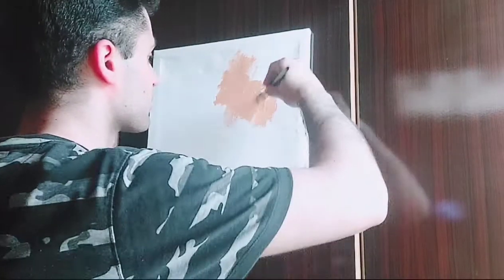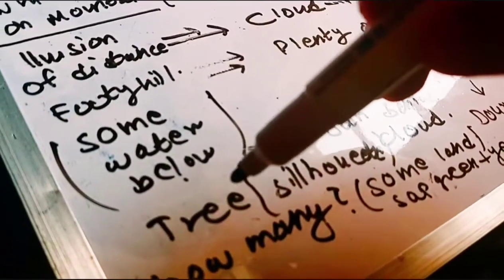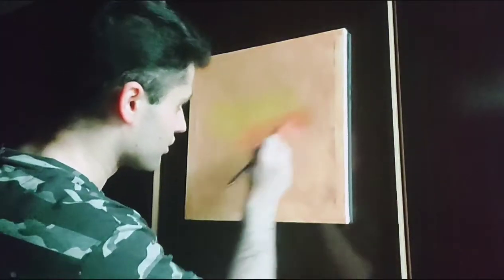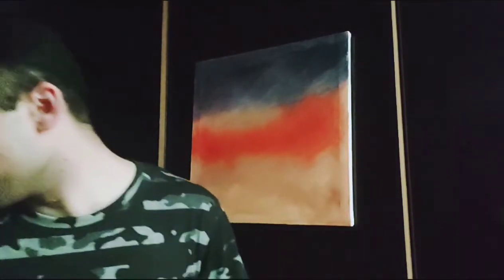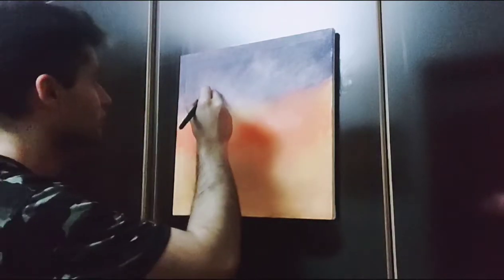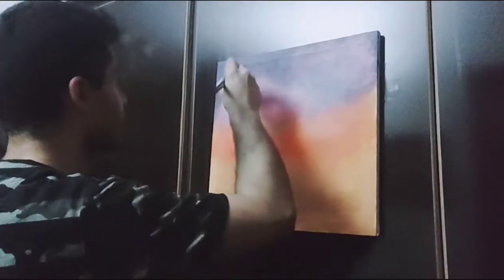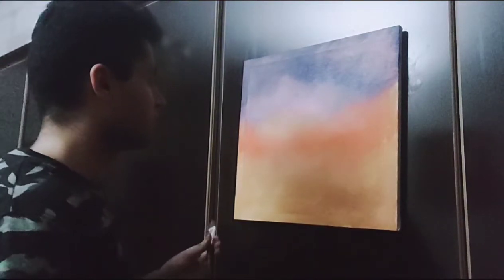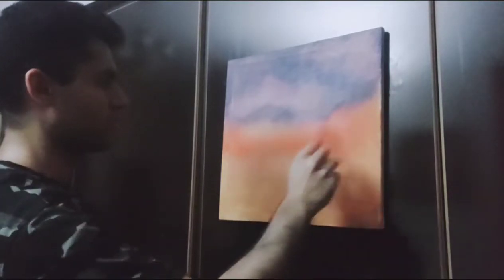FOLLOWING A BOB ROSS PAINTING TUTORIAL BY ONLY HEARING THE AUDIO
The first chapter in the series of THE GREAT ART ADVENTURE WITH WISAL KHAN. This week, I teamed up with an Artist and we both decided to create a painting of the legendary artist Bob Ross by hearing his audio only. We could not look at the footage whatsoever.